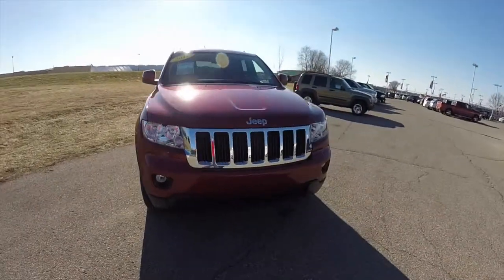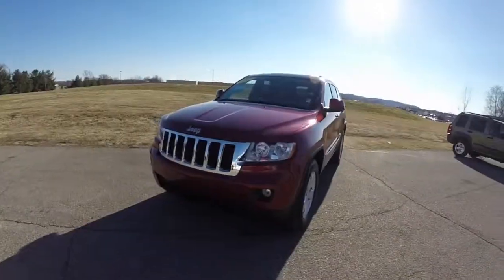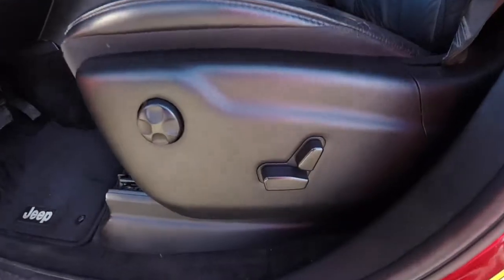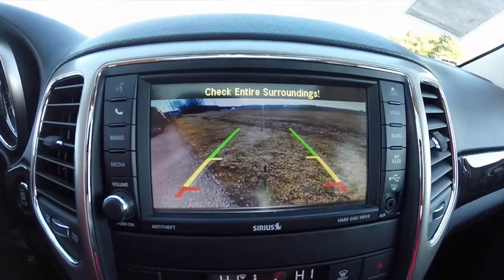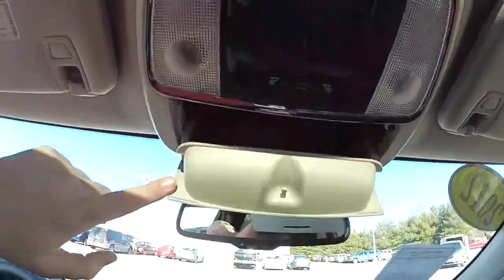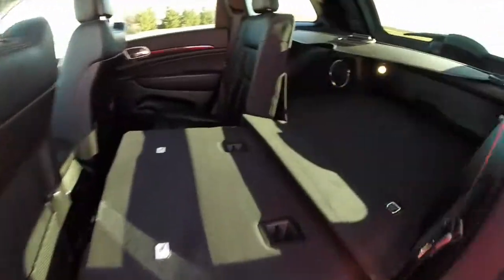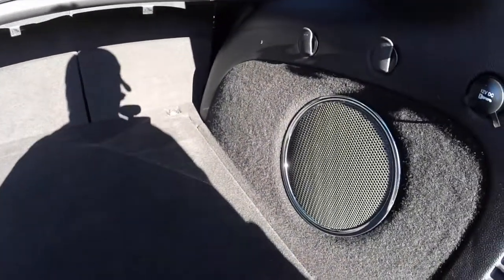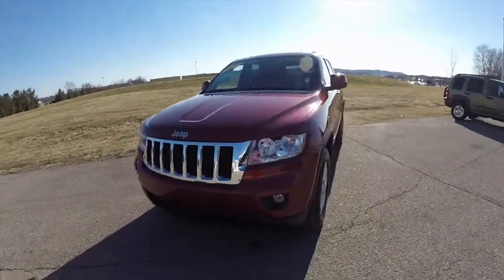2012 Jeep Grand Cherokee Laredo|P10133